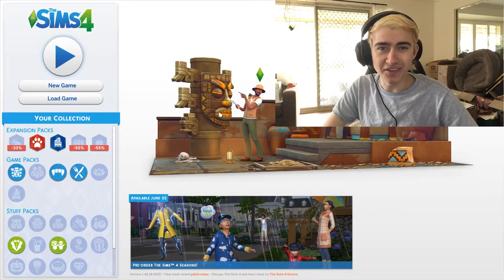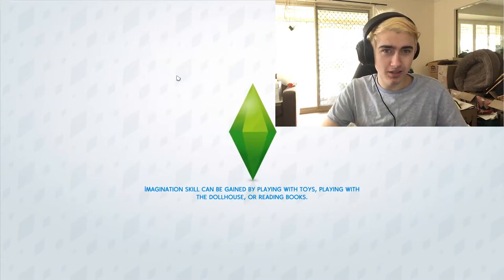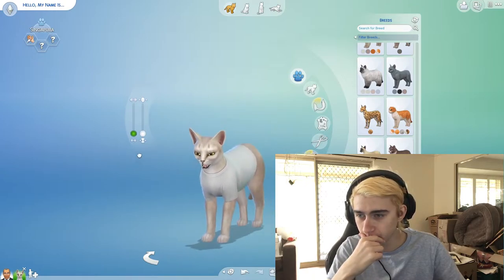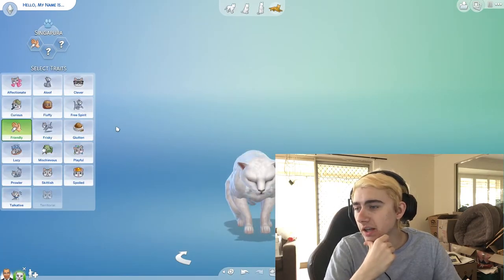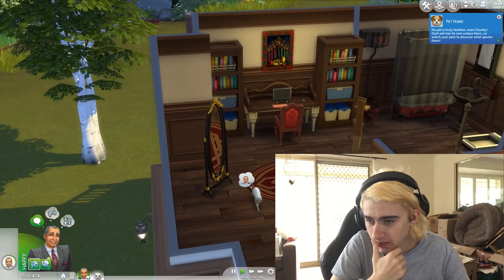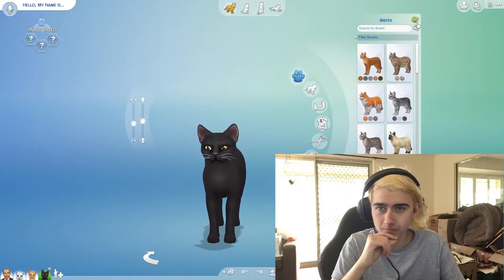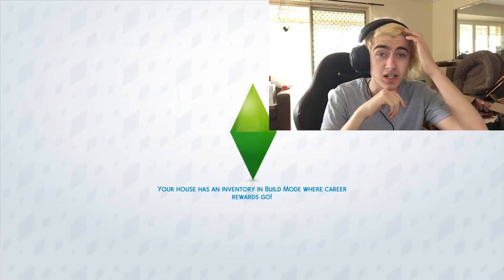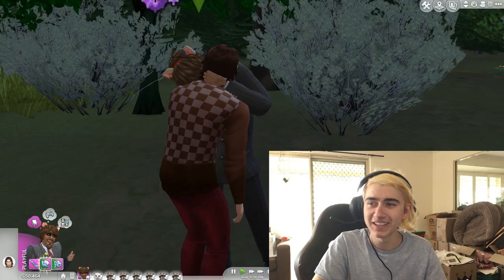The Jims 2